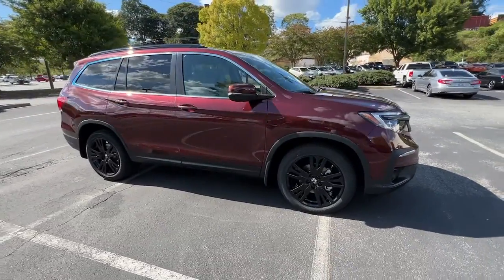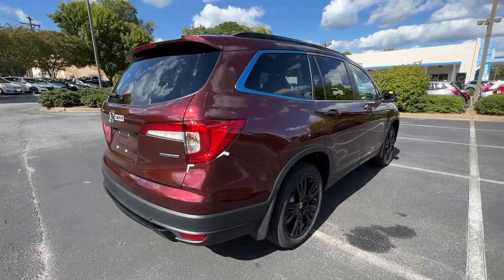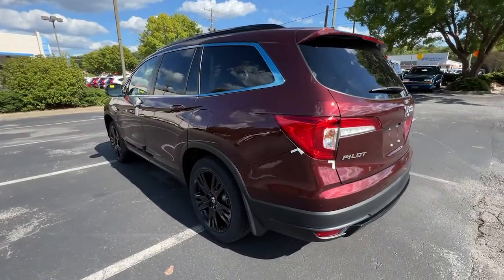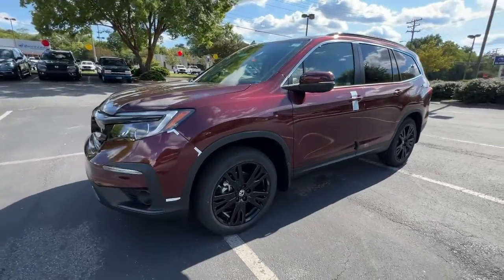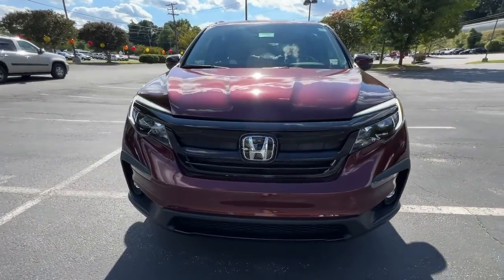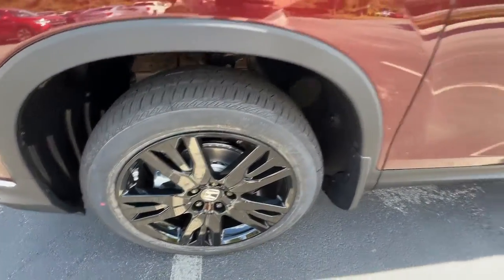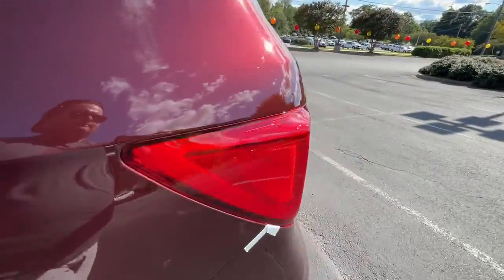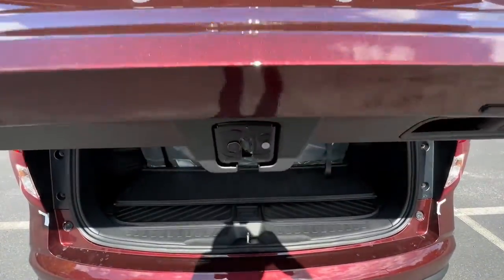2022 Honda Pilot Spartanburg, Greenville, Greer, Inman, SC, Forest City, NC 53101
Deep Scarlet Pearl New 2022 Honda Pilot available in Spartanburg, South Carolina at Vic Bailey Honda. Servicing the Greenville, Greer, Inman, SC and Forest City, NC area.
2022 Honda Pilot Special Edition - Stock#: 53101 - VIN#: 5FNYF5H2XNB035044

500 E Daniel Morgan Ave

Recent Arrival!brbrEstablished in 1969, Vic Bailey Automotive is a family business in its 3rd generation.